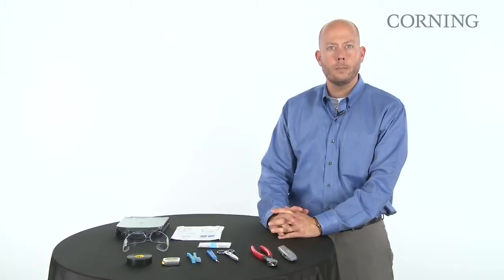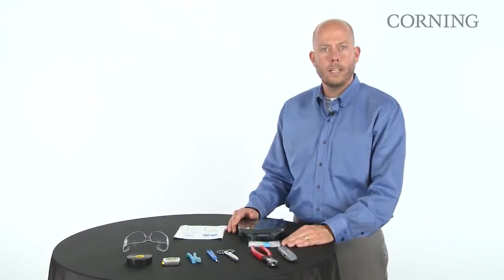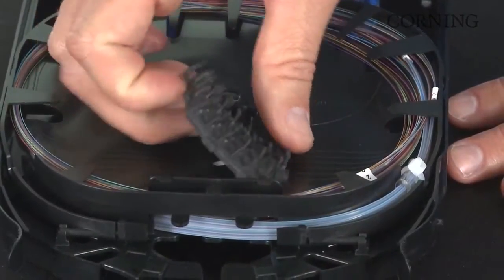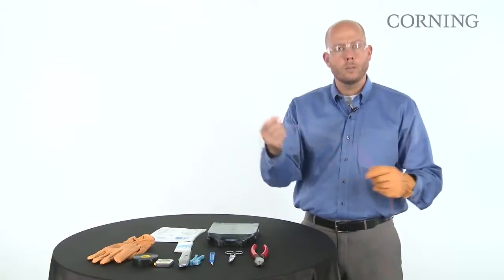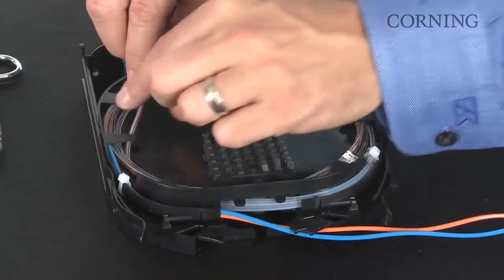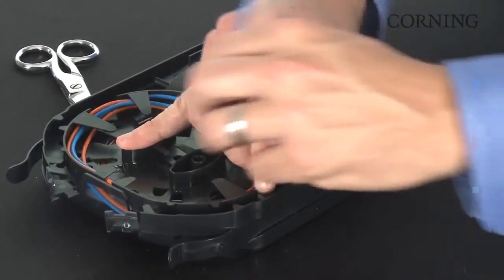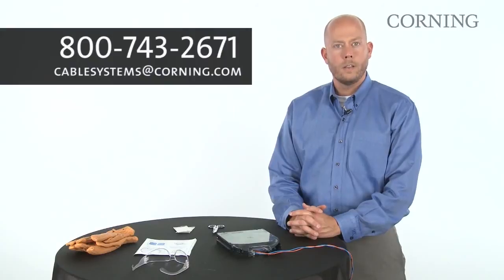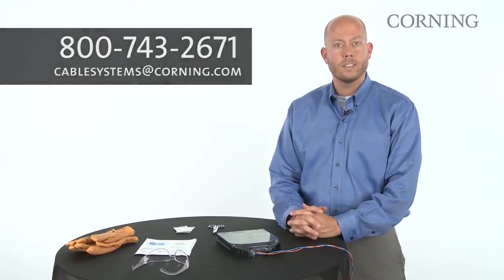How to Use Corning's CCH Pigtailed Splice Cassette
Corning's CCH Pigtail Splice Cassettes enable faster field splicing and easy modular management of connectorization within the housing.

The CCH Pigtail Splice Cassettes are pre-loaded and pre-routed for quick fusion splicing of either individual or ribbon fiber pigtails, utilizing the same space saving platform as the standard CCH Splice Cassette.

The pre-routed Pigtail Cassettes reduce field labor by streamlining the features and components of the pigtail cassette to allow for efficiencies in the field. They are prepped with a 3m pigtail assembly with all pre-existing CCH Panel connector options.

The Pigtail Cassettes have 900 µm at the connector panel for added durability and colored 250 µm for ease of splicing as well as having strain relief pre-applied to the assemblies from the manufacturing facility.

With the Pigtail Cassette, the field will also enjoy the elimination of individual splice trays or separate splice housings, as well as allowing splicing to be done away from the more.